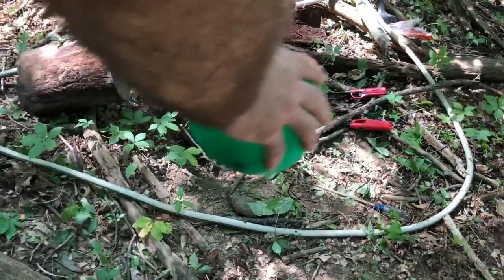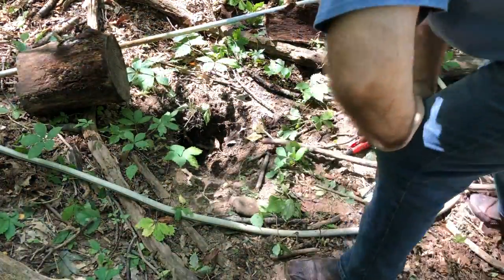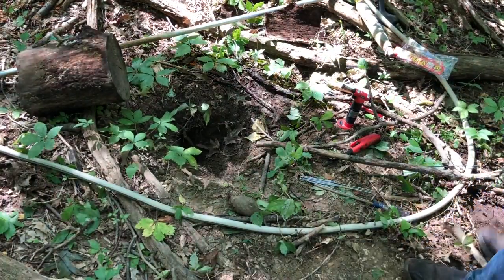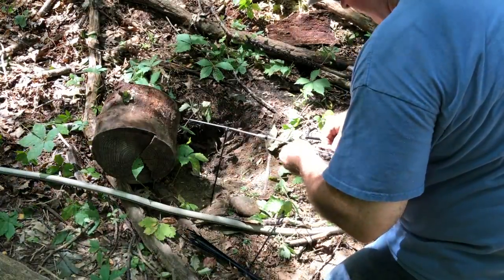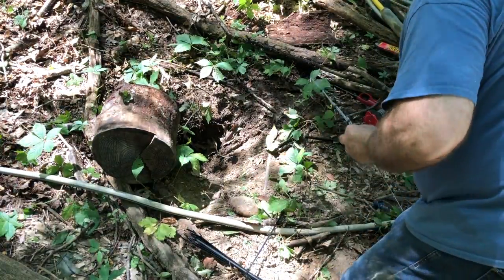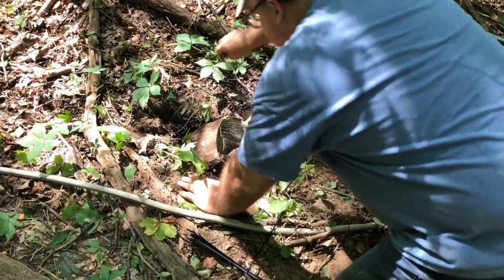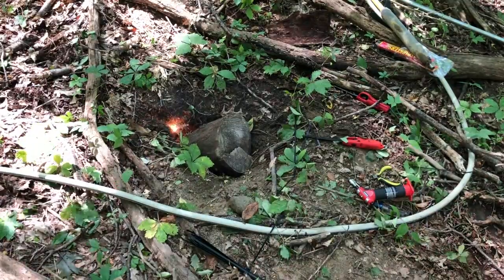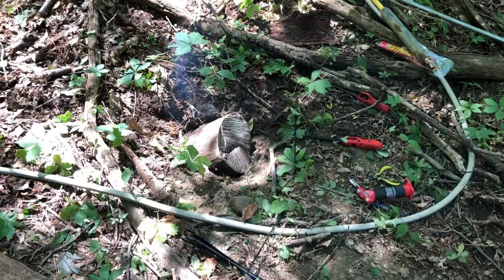Digging a hole with water part 4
Water boom!